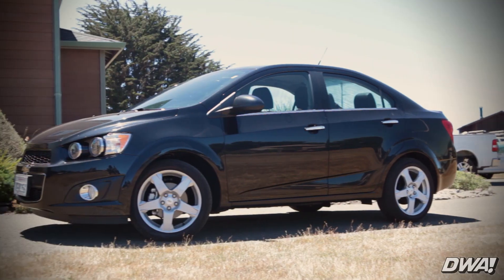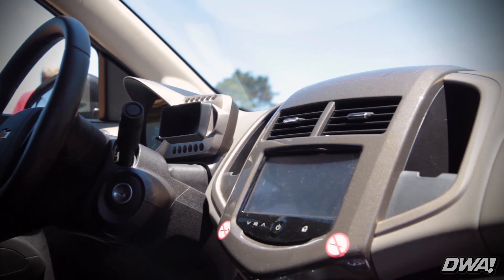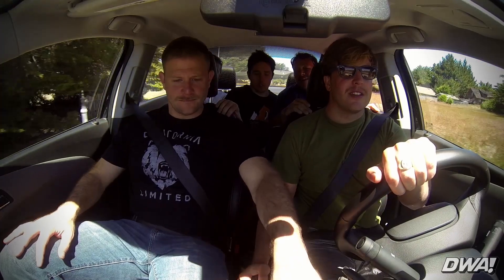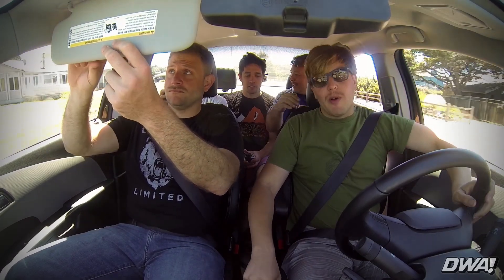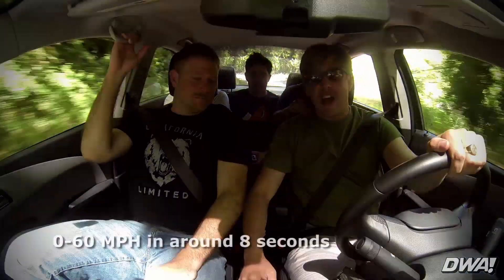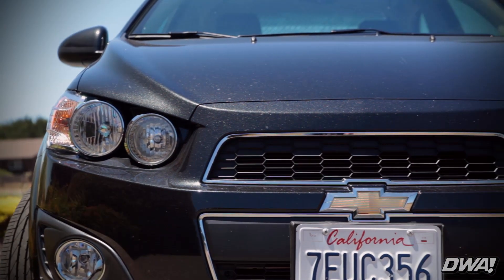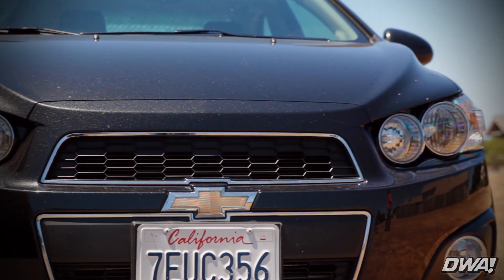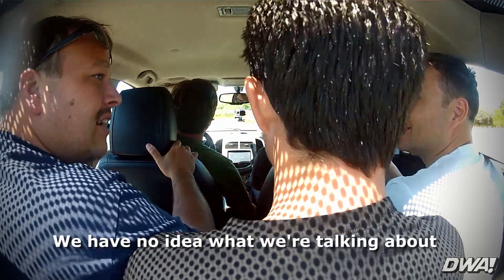Chevy Sonic LTZ Turbo - The Worst "Car Review" of All Time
While bored on a bachelor party, 5 of us hop in a 2014 Chevy Sonic LTZ Turbo rental car and "review" it.